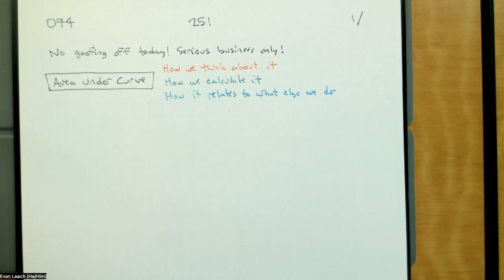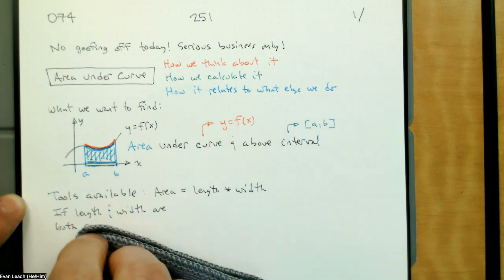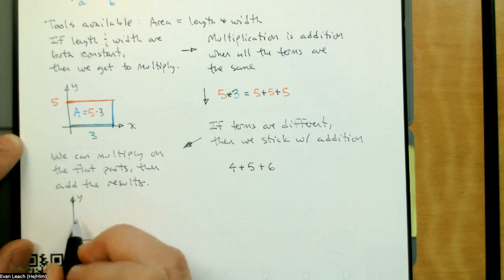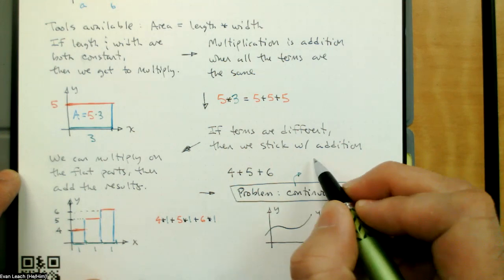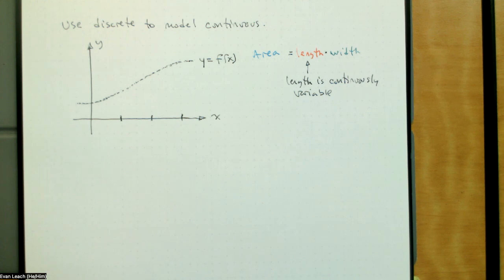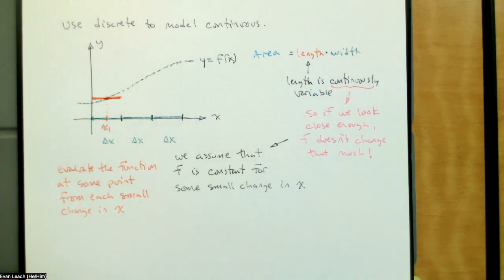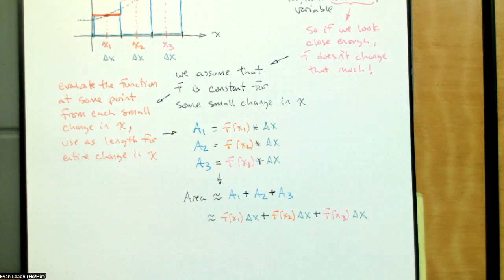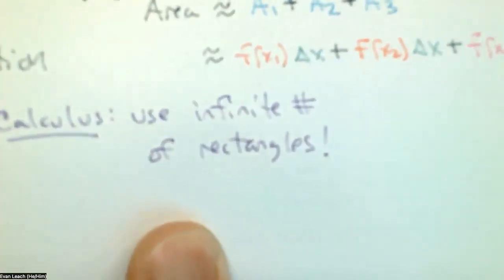251.074.1 Area Under a Curve and Above an Interval 1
In this problem, we start finding the area under a curve and above an interval.